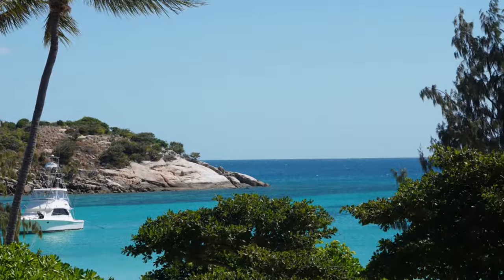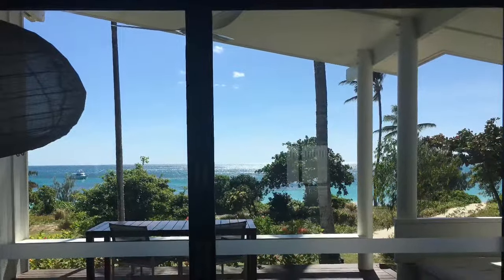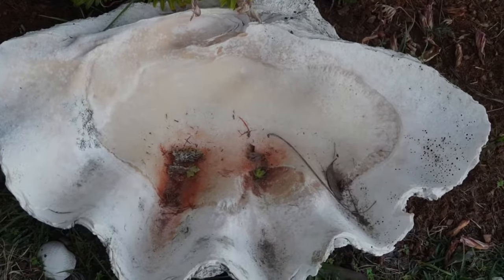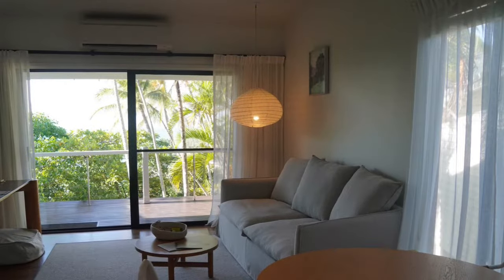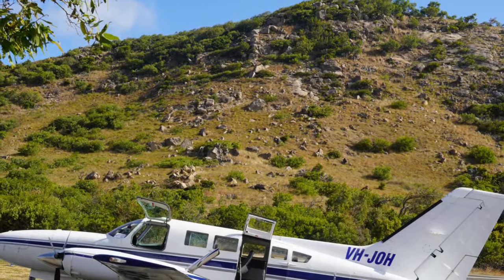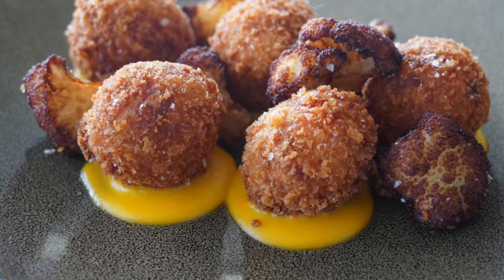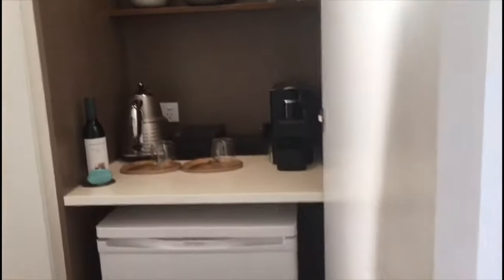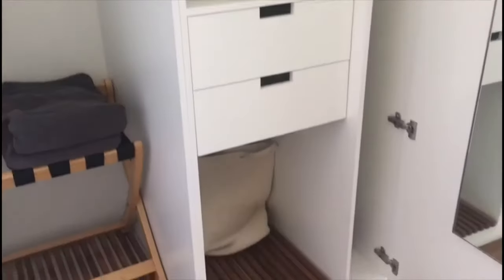Lizard Island Resort - Snorkeler & Divers, Nature Lovers' Haven! At Northernmost Great Barrier Reef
LUXTRVL Membership Channel:
LUXTRVL is a travel agency specializing in experiential vacations for discerning travelers all over the world. Our clients receive preferential treatments including complimentary upgrade, early check in and late check out based on availability, daily complimentary breakfast for two and additional perks like arrival and departure gifts, $100-$275 hotel or shipboard credit, other times like complimentary 50 mins messages and complimentary airport transportations.